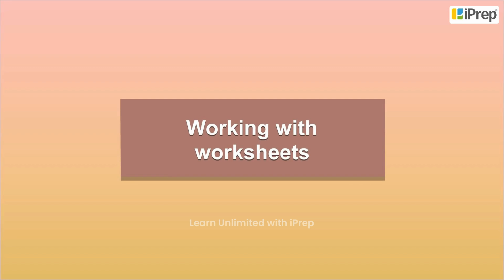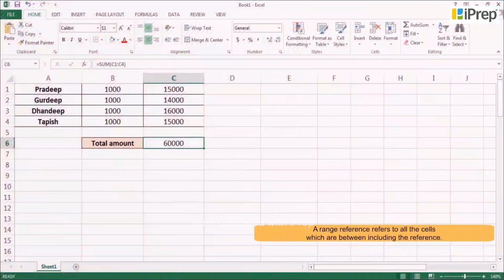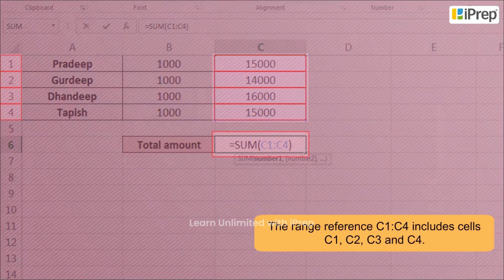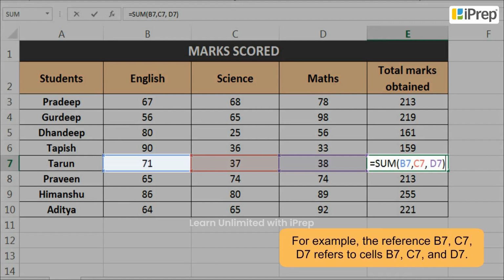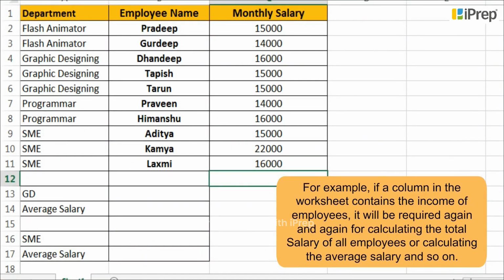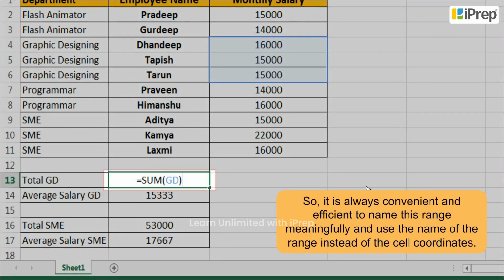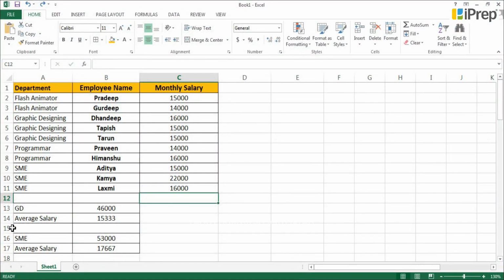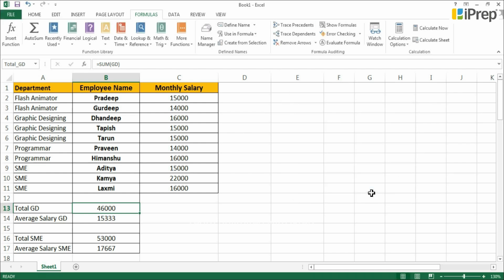Working With Worksheets | Electronic Spreadsheet-Excel | Computer | iPrep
In this video, we have explained Working With Worksheets, an important concept in the chapter, Electronic Spreadsheet-Excel from Computer.
iPrep offers rich and comprehensive learning content for Nursery to 12th including:
- Chapter-Wise Assessments
- Syllabus Books
- Notes
- Simulations
- Co-curricular Courses
- Career Orientation